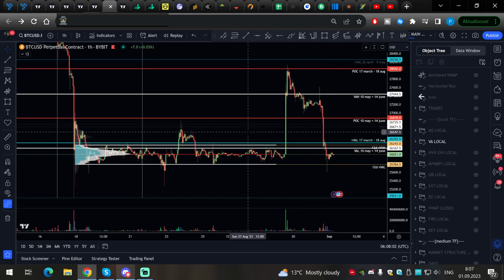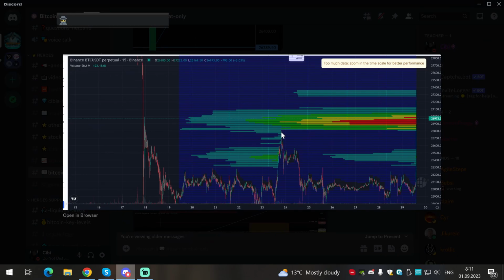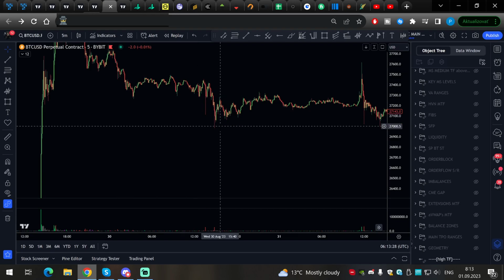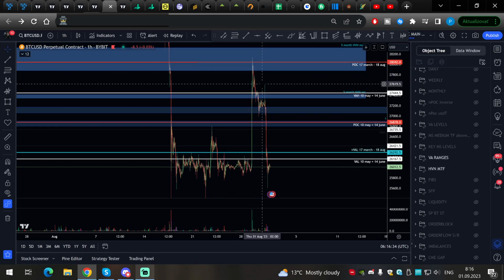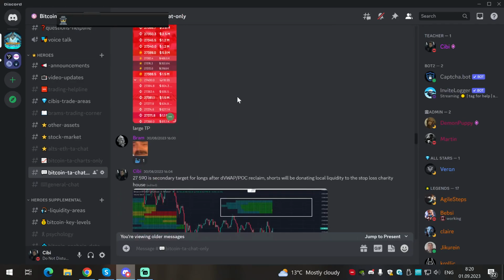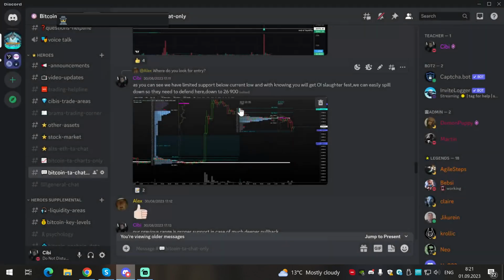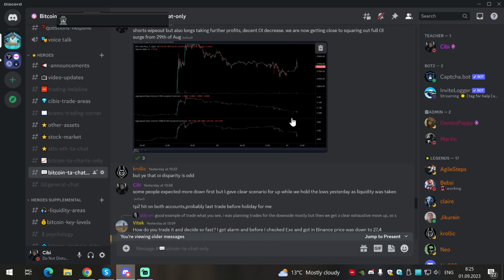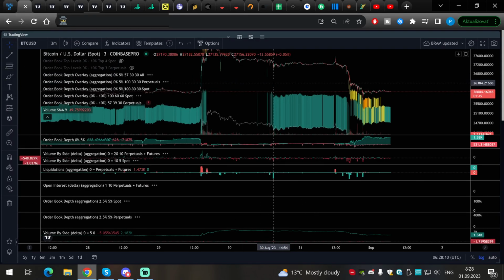Bitcoin Technical Analysis - Massive Volatility Trading + Trade Management from Previous Week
0:00 - Intro
00:38 - Trade management
02:03 - News event pump TA
03:32 - Liquidity
04:14 - Open Interest
05:13 - Exocharts OF support
06:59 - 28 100 short TA
10:20 - OI prediction power
11:42 - Exo trade 2
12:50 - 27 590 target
14:20 - TA below 27k breakdown
15:19 - Demand vacuum + orderbooks
18:31 - General TA

Main trading tools I use :
1. - we both get 30$ towards paying plans
4. - 14 day trial instead of 7 days